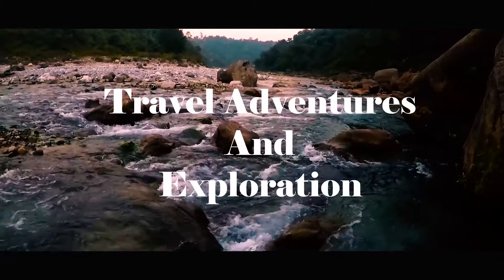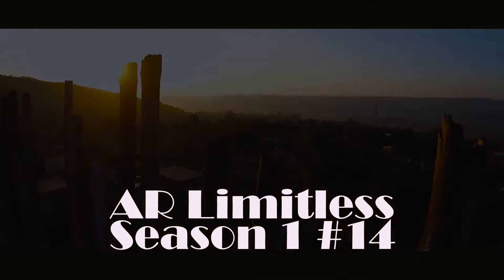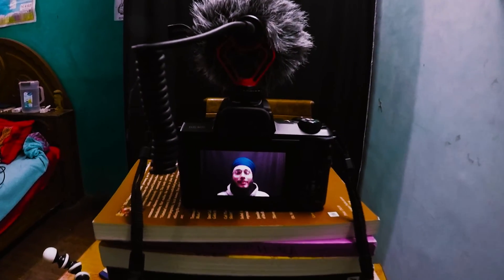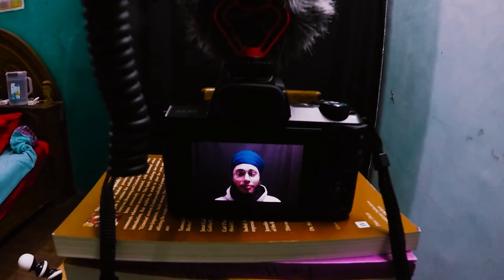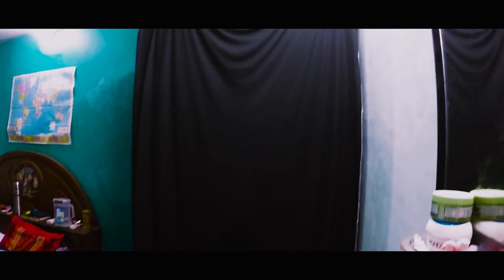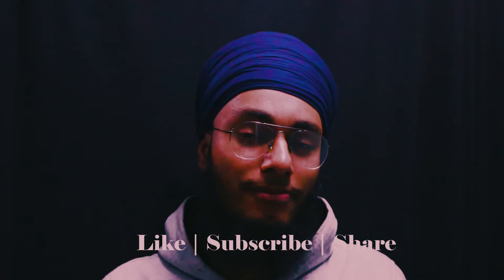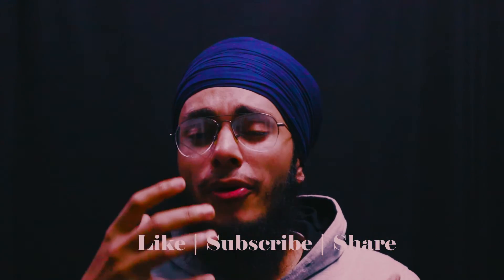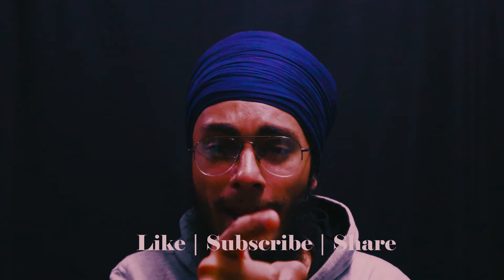Transforming A Low Light Messy Room Into A Basic Filmmaking Studio (Almost For Free)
Today I'll tell you how you can you develop a minimalist and budget friendly Filmmaking Studio without spending any money.
So make sure to watch till the end and hope it will be helpful to you.

Gear:
Canon M50 Mirrorless Digital SLR
Boya Directional Mic